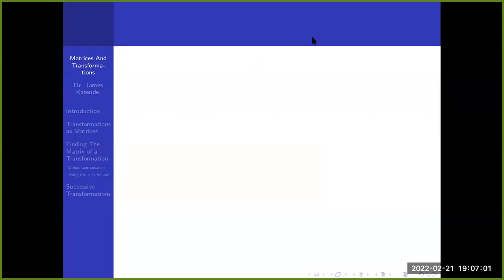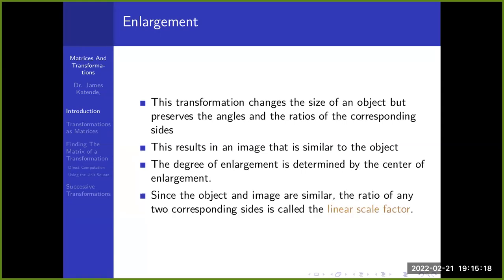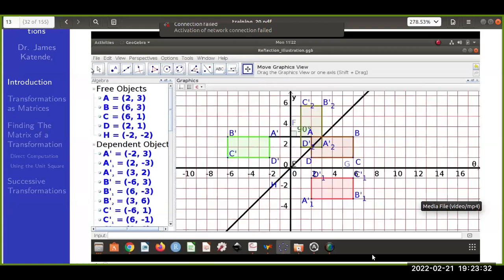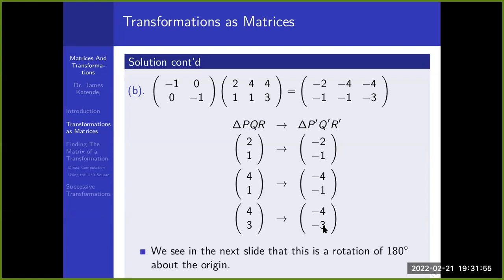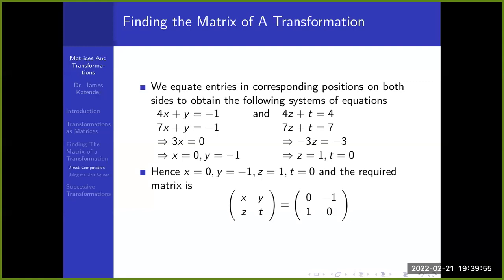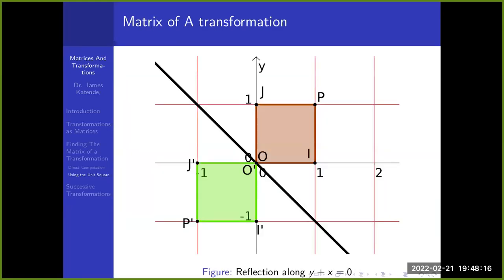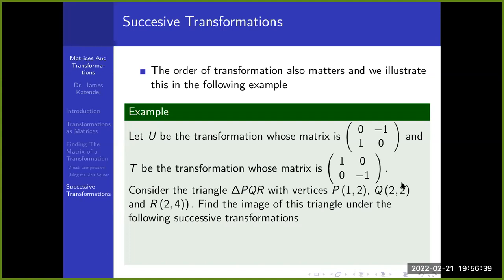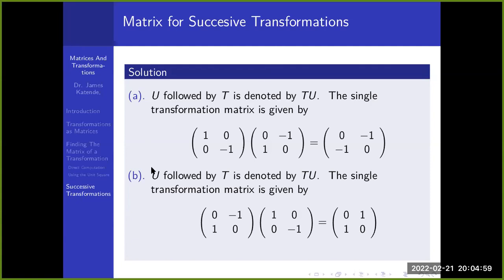Kapek Kenya Mathematical Olympiad training seminar 28 Feb 2022 (Matrices and Transformations)